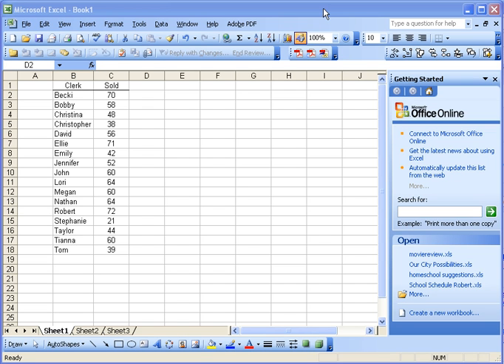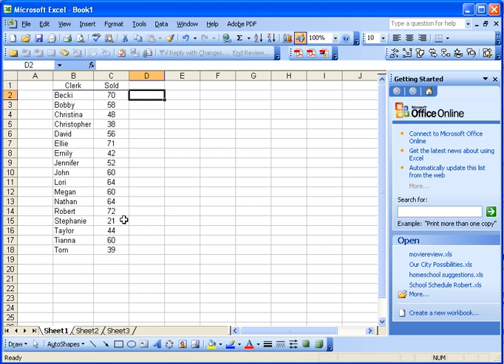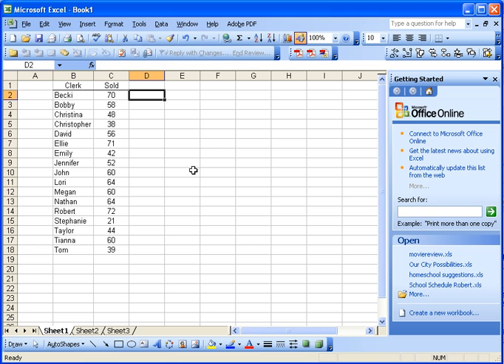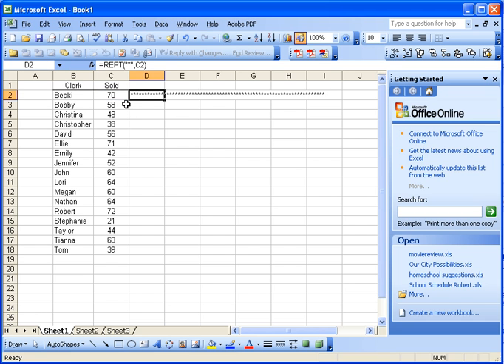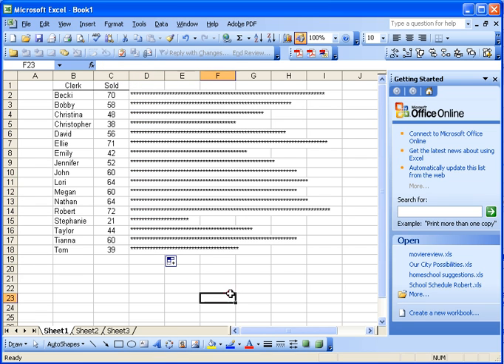Microsoft Excel #09: Using the REPT (Repeat) Function - Neat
This is a quick Microsoft Excel tutorial that demonstrates the ease-of-use of using the REPT function to display a bar-graph like column of data.